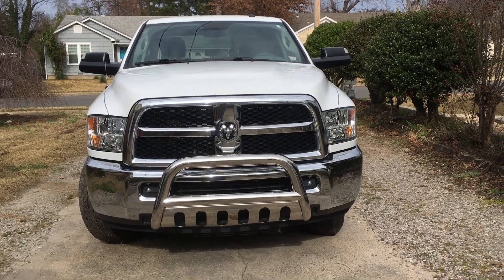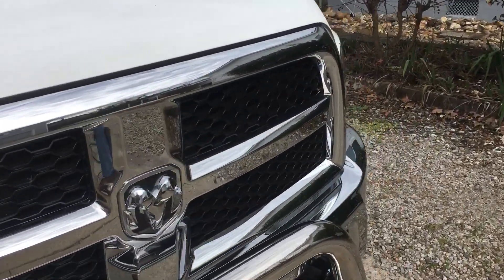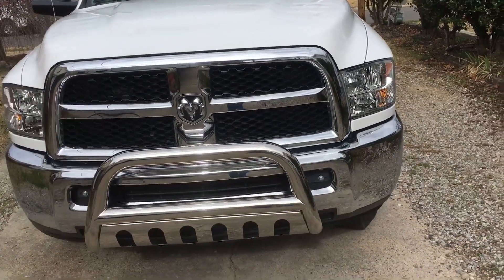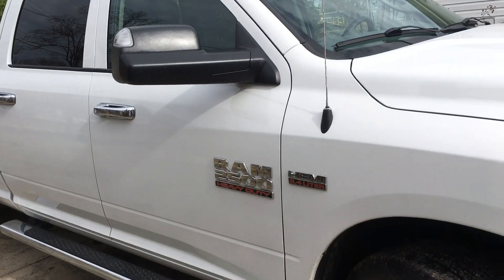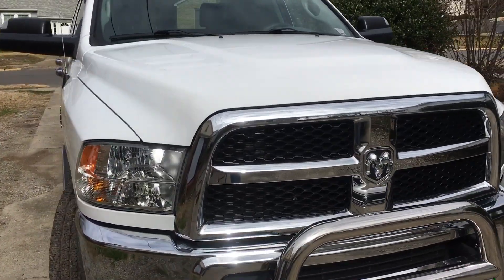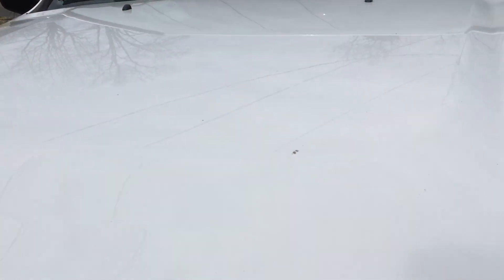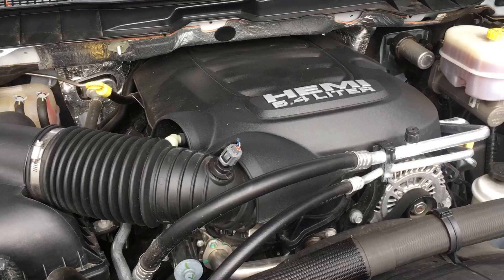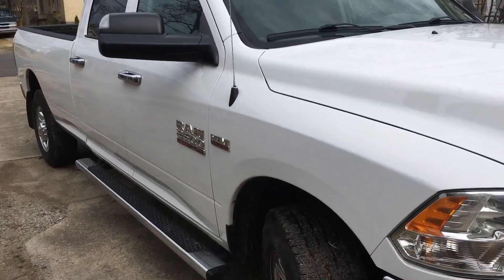2017 RAM 2500 6.4 2 Year Anniversary